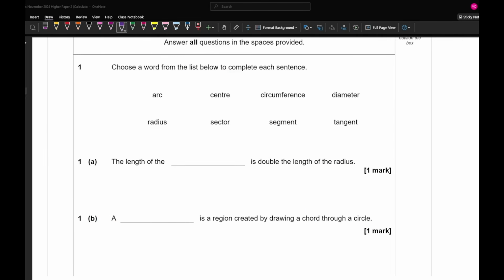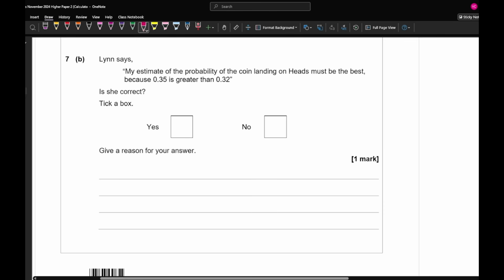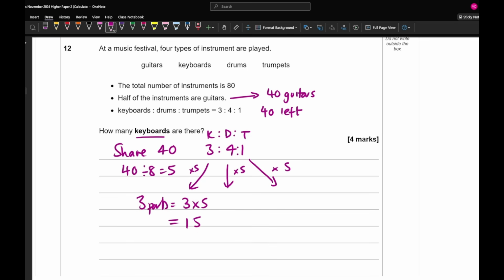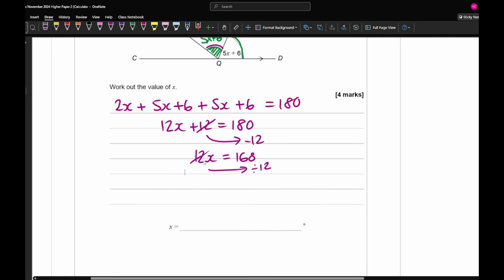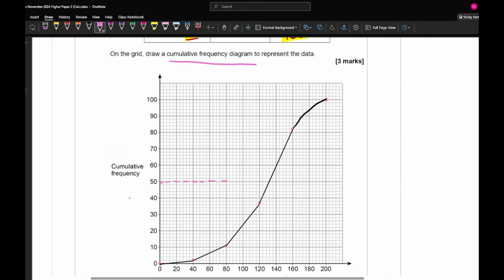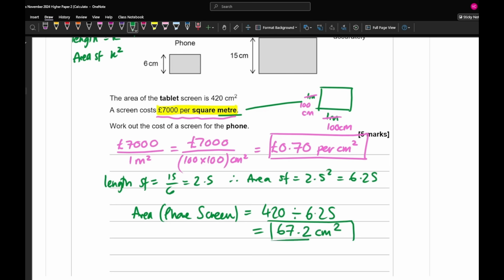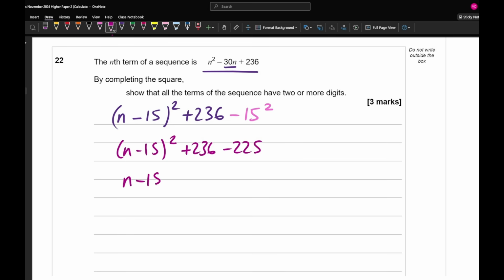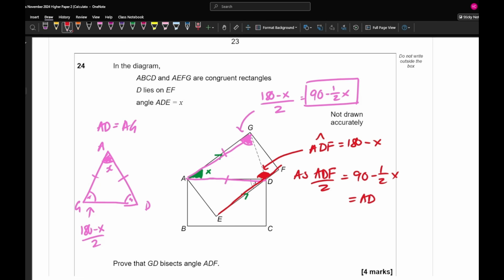GCSE Maths Past Paper November 2024 Higher Paper 2 (Calculator) Walkthrough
Question Breakdown

1 Parts of a circle
2 Mean from Grouped Table
3 Symmetry
4 Scales
5 Direct/Indirect Proportion
6 Pythagoras
7 Relative Frequency
8 Density
9 Error Intervals
10  Reverse Percentages
11 Algebraic Manipulation
12 Ratios
13 Trigonometry
14 Percentages
15 Angles
16 Quadratic Solving
17 Gradients
18 Cumulative Frequency
19 Similar Area/Units
20 Iteration
21 Velocity Time/Real Life Graphs
22 Completing the Square/Proof
23 Circle Theorems
24 Geometric Proof

Grade Boundaries

9 = 70
8 = 60
7 = 51
6 = 40
5 = 29
4 = 18
3 = 12